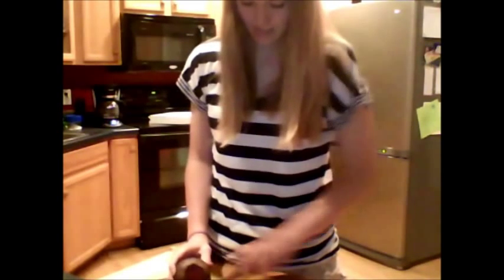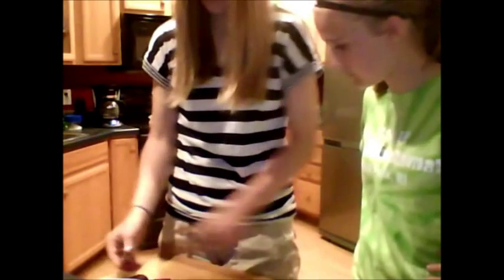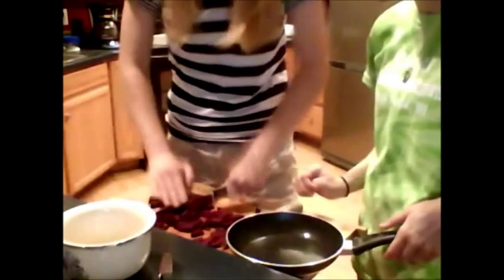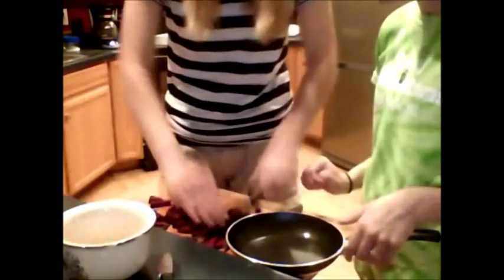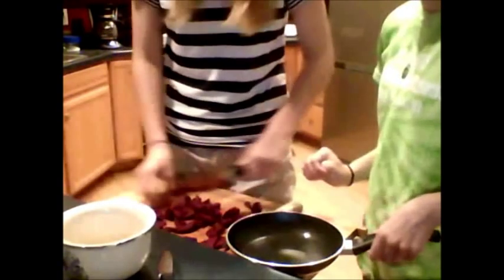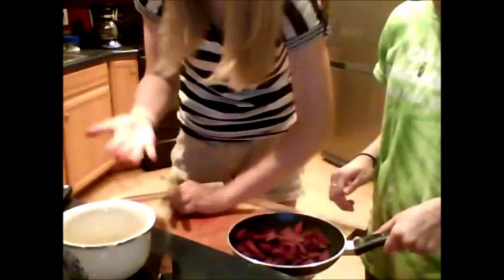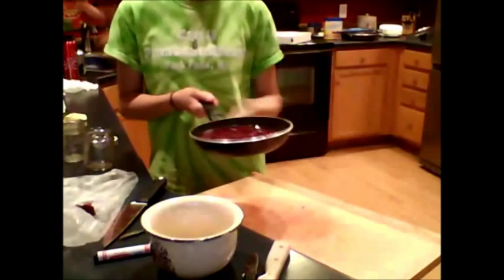Science Project, Making Markers!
Our science project! Making markers out of plants.